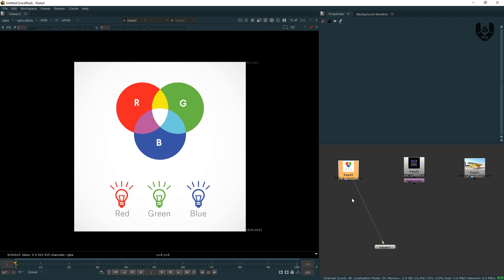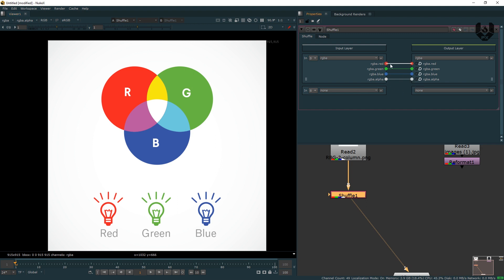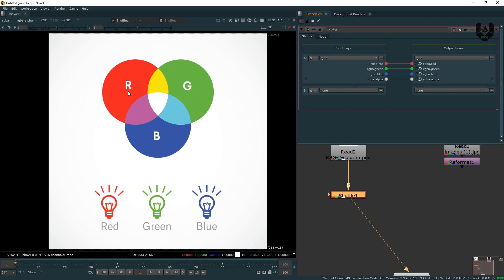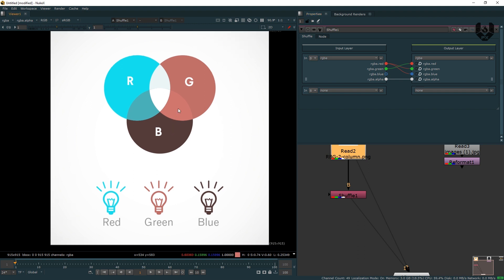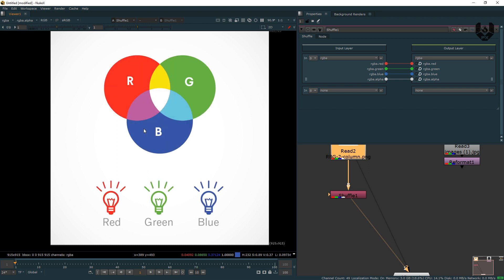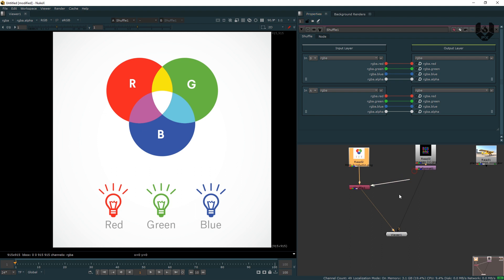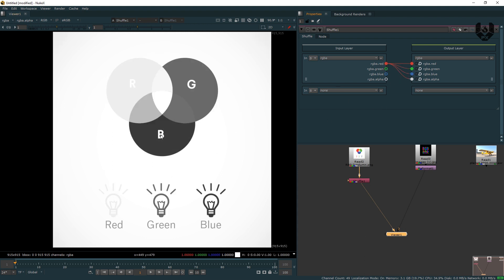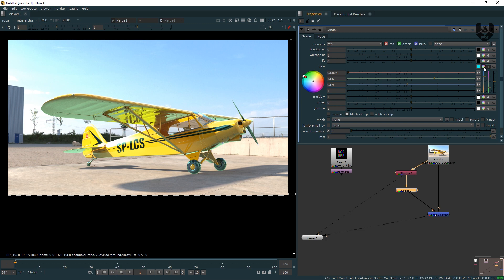NUKE Fundamentals | Nuke 12.1 Shuffle Node | Episode - 01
Hey Everyone this is NUKE Fundamentals for the newer version of NUKE 12.1.In this tutorial We are trying to cover about all detail knowledge about Shuffle Node

My new channel The Lifestyle Vlogs-

➤Rajat Subhra:-